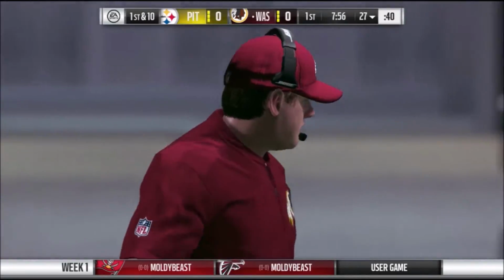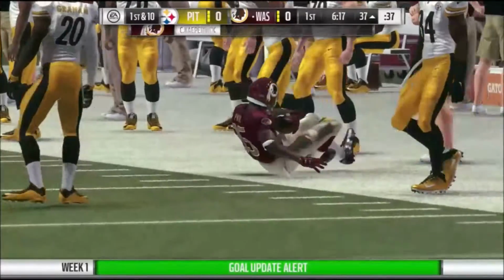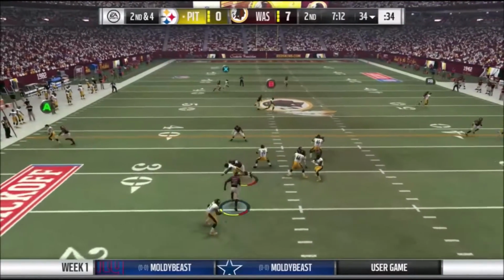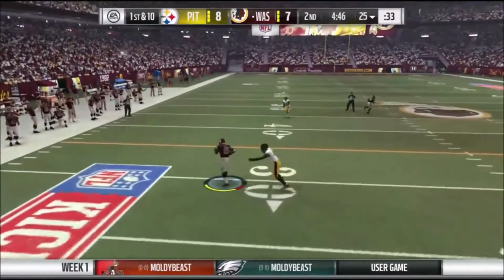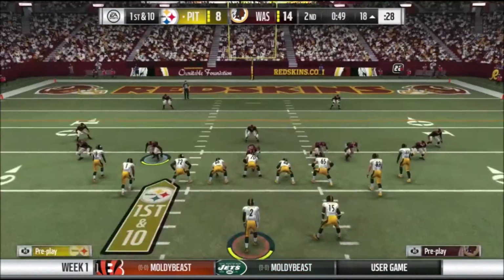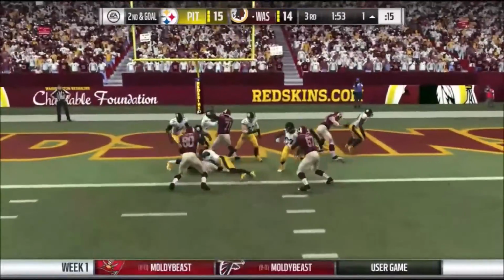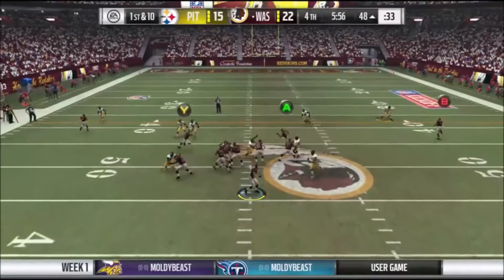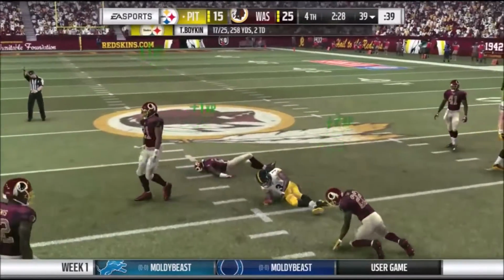Madden 17 Steelers @ Redskins Fantasy Draft Franchise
Madden 17 Fantasy Draft Franchise for the Xbox one A serious that I will be controlling all 32 teams and playing full seasons and uploading highlights of each games yo YouTube. ENJOY!